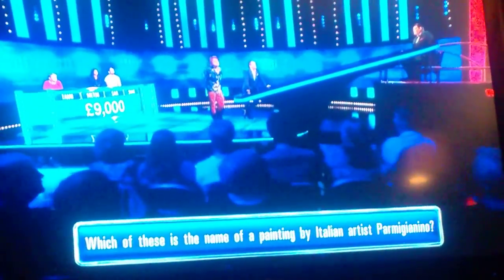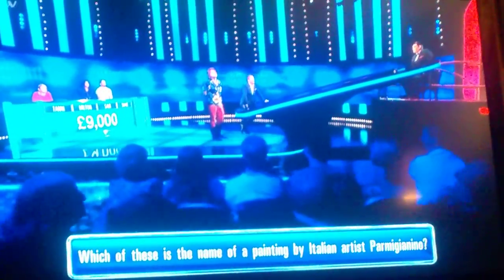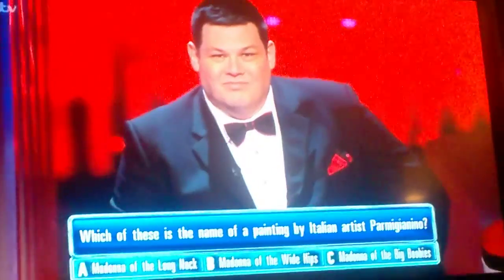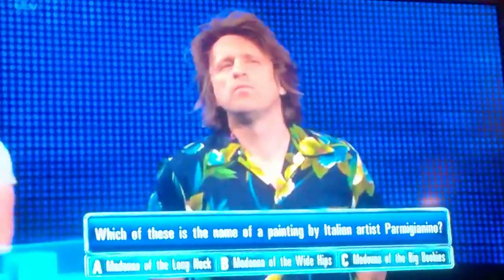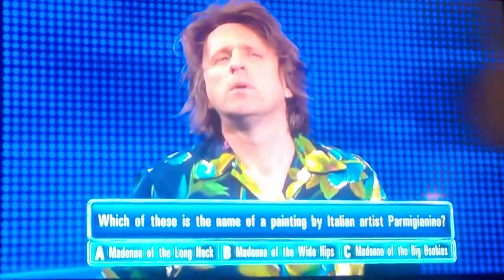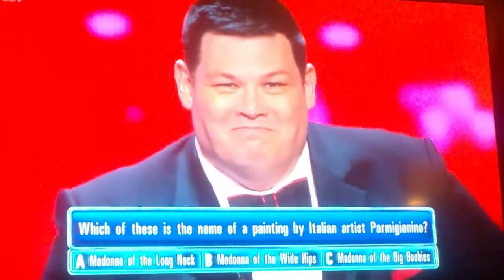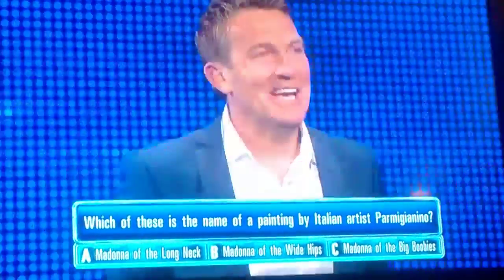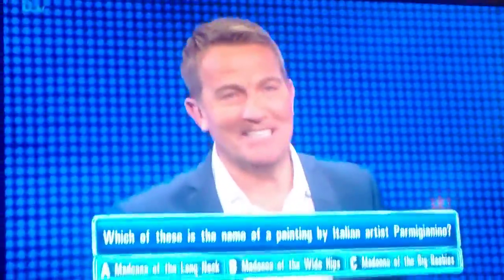The Chase Madonna of the Big Boobies LOL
So Funny 😁 HAHAHA!